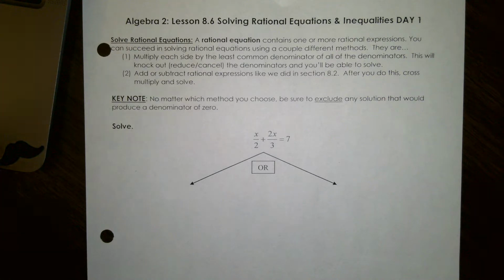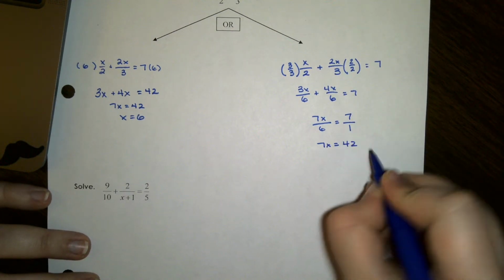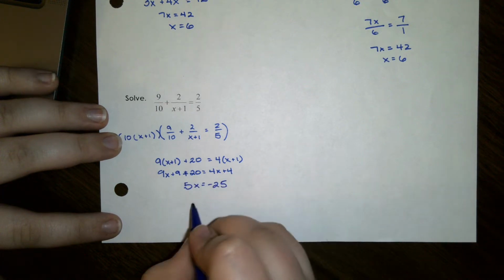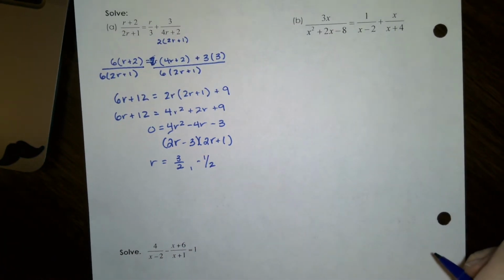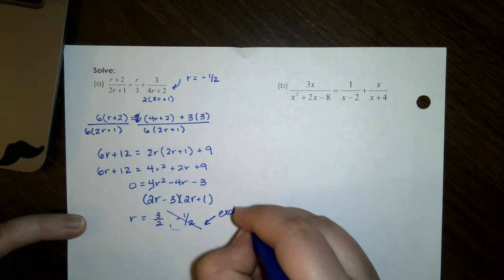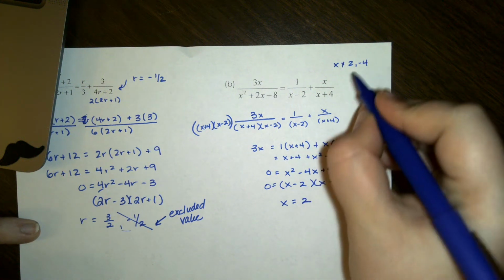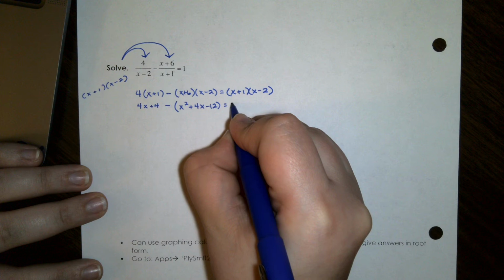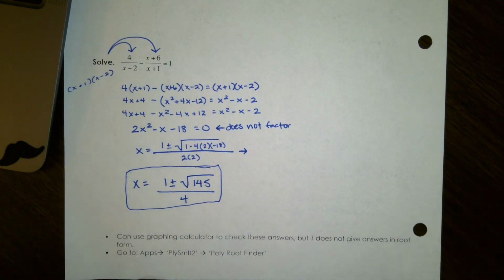Notes 8.6 Day 1